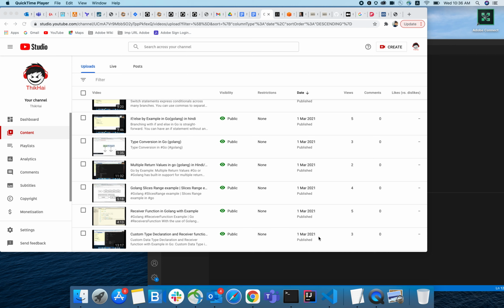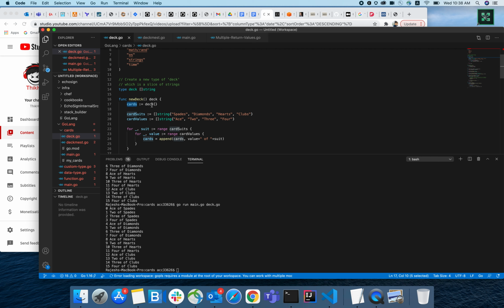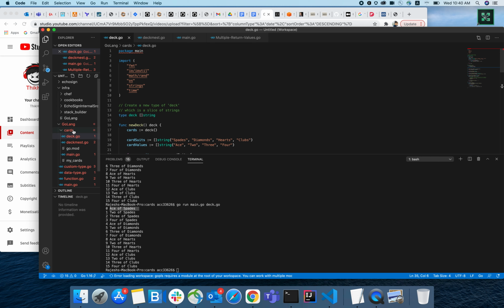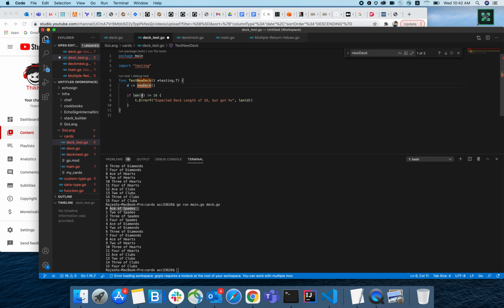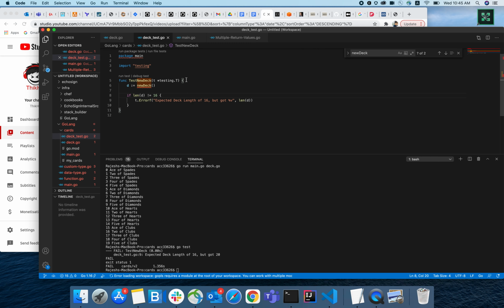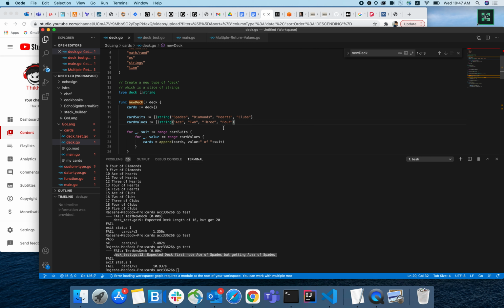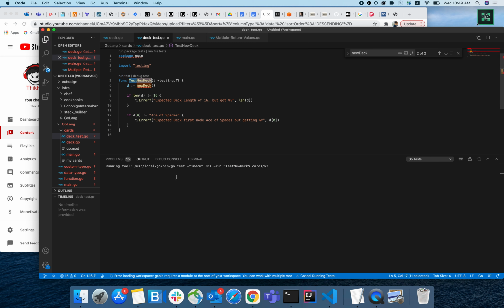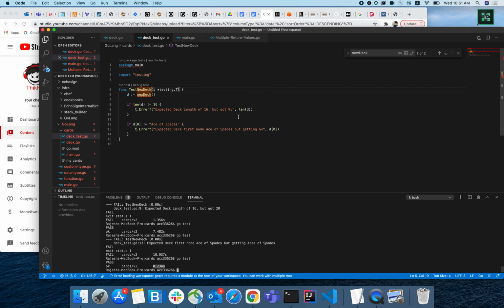How to writing an Unit Test Cases in golang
UnitTest Cases in golang with Example in English and Hindi

This is the basic structure of a unitTest in Go. The built-in testing package is provided by the Go’s standard library. A unit test is a function that accepts the argument of type *testing.T and calls the Error (or any other error methods which we will see later) on it. This function must start with Test keyword and the latter name should start with an uppercase letter (for example, TestMultiply and not Testmultiply).
Let’s first work old fashioned executable package in $GOPATH. I have created a greeting package which we will use to print some greeting messages.